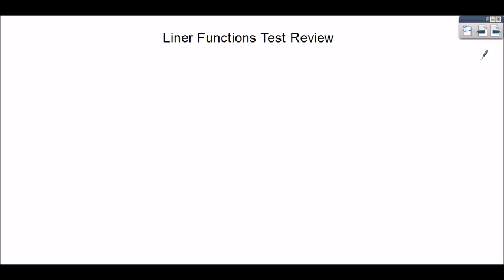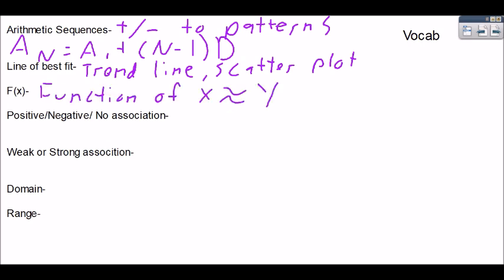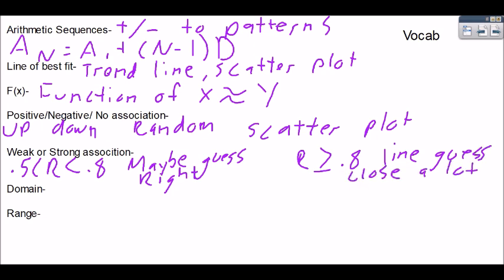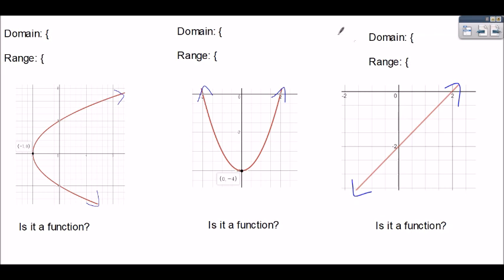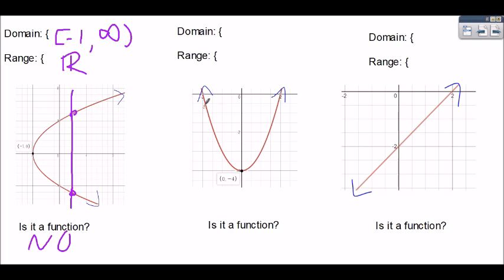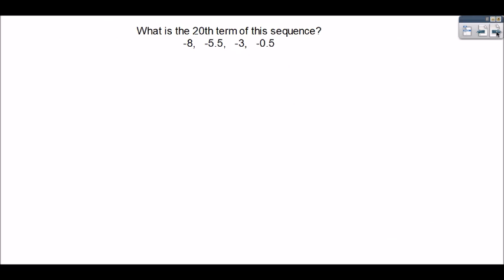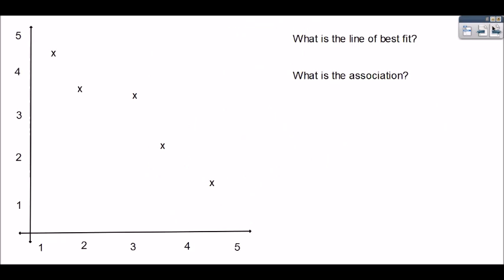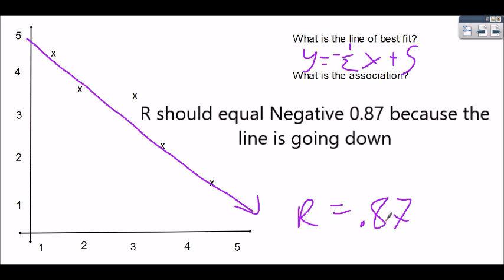Linear Function application of functions Test Review